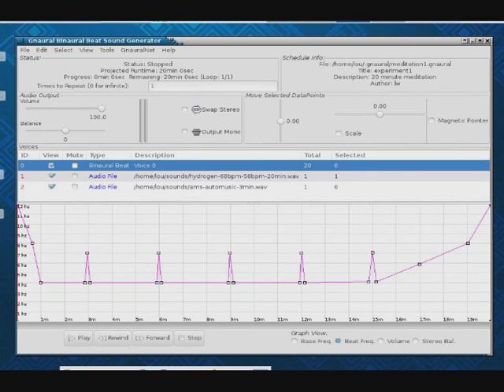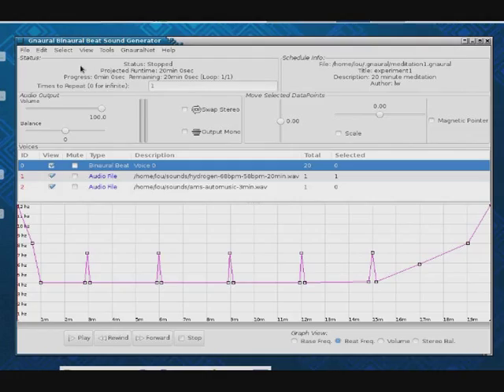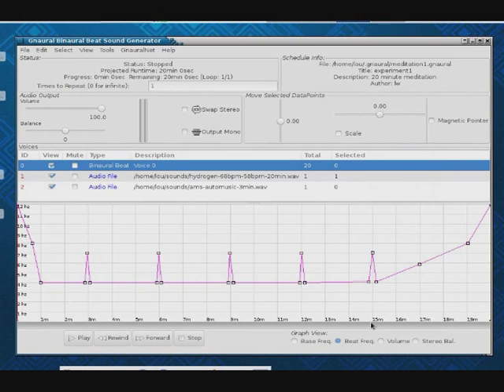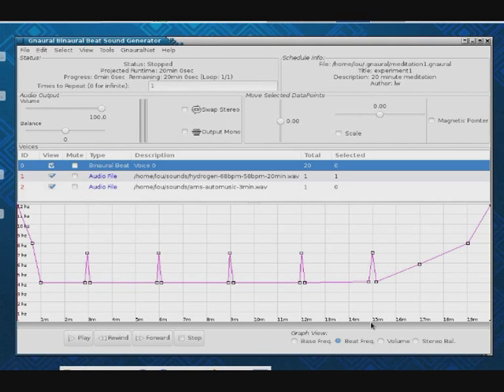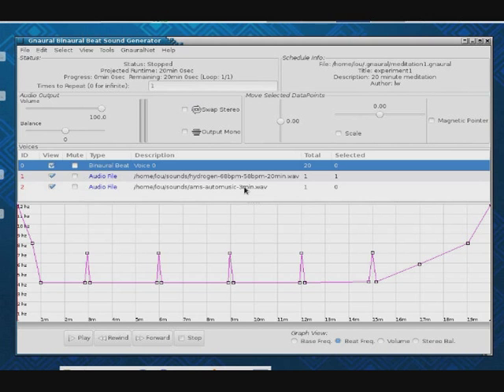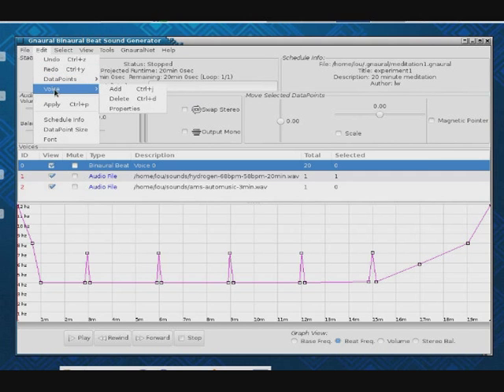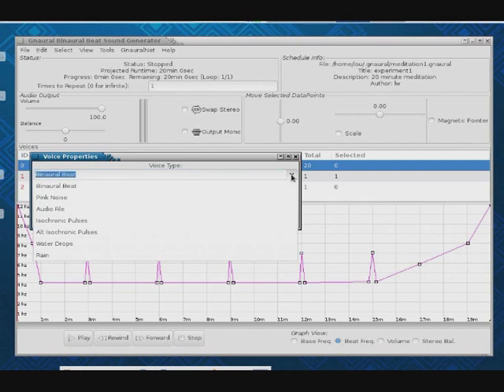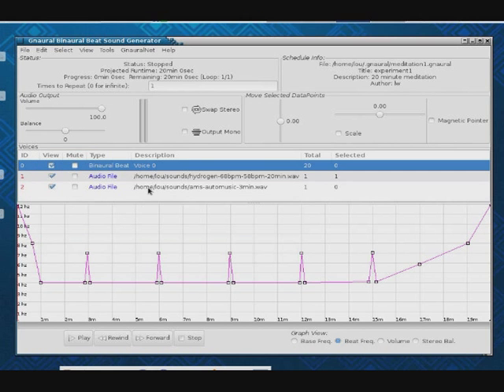gnaural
gnaural: the planet's most eminent and flexible binaural and isochronic beats maker